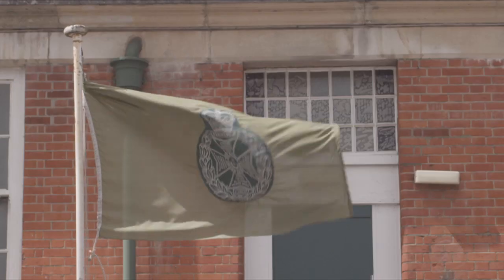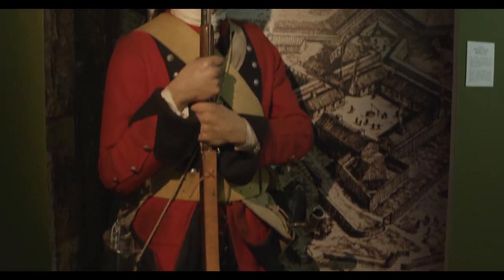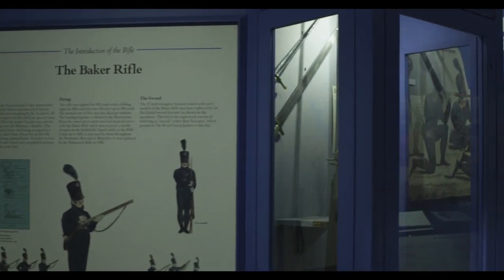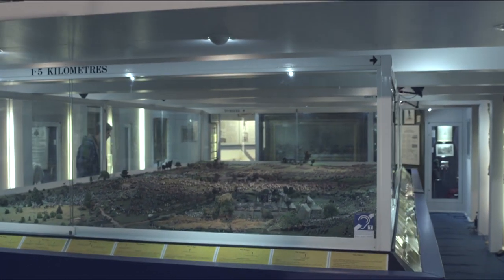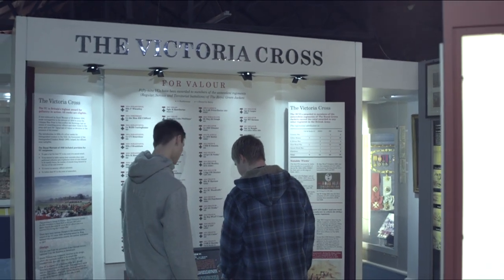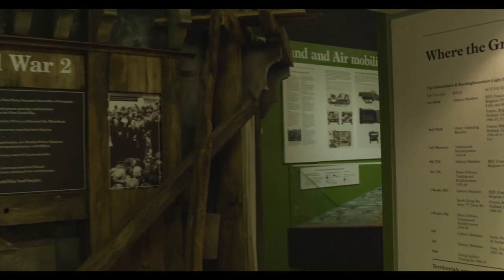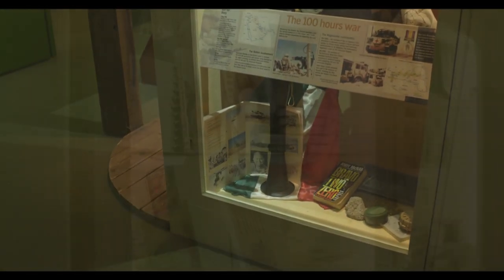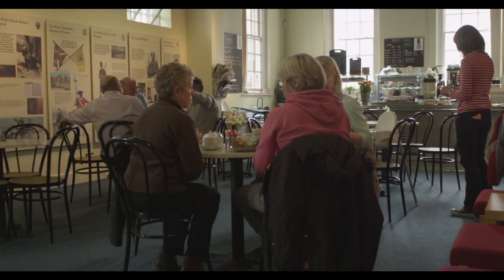Royal Green Jackets Museum Virtual Tour